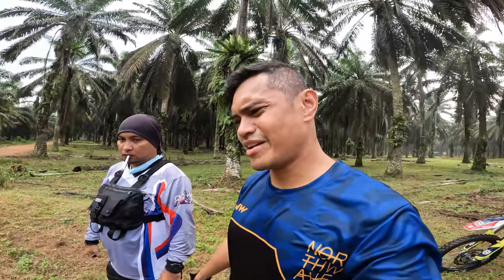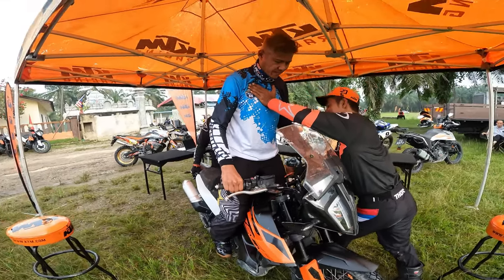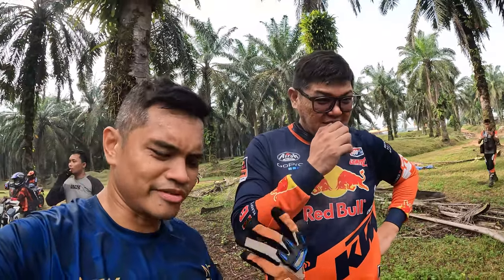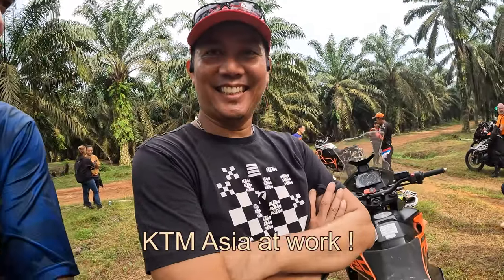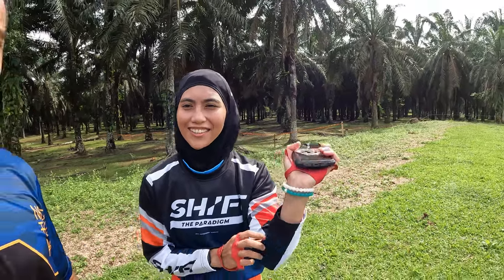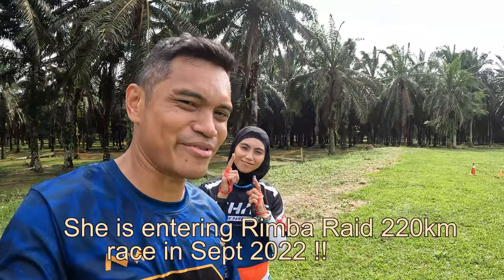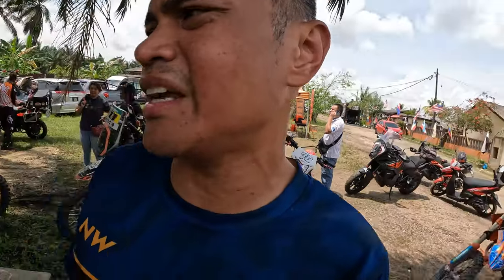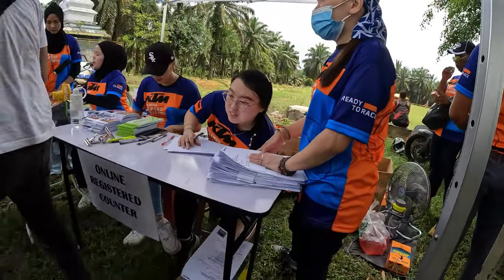KTM Academy 2022- Plentong